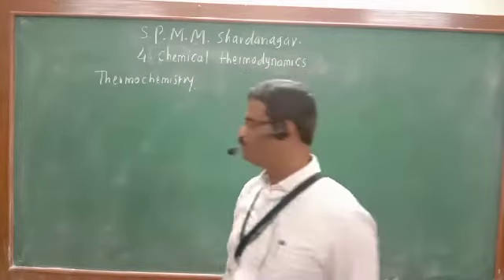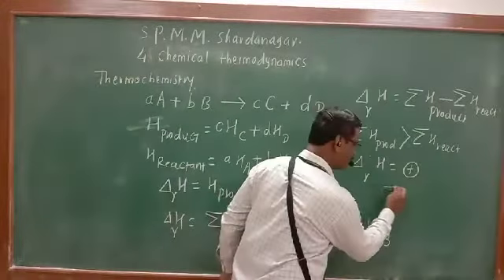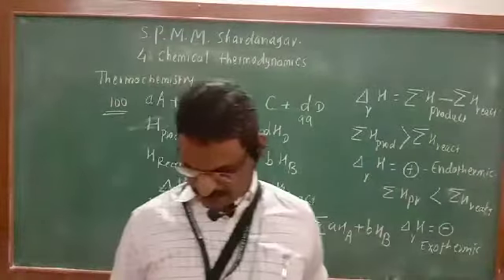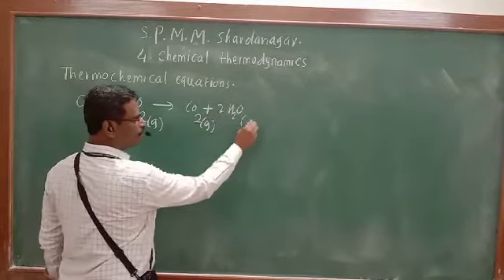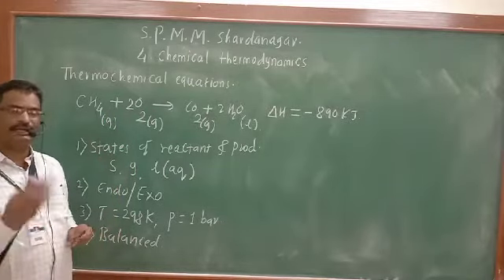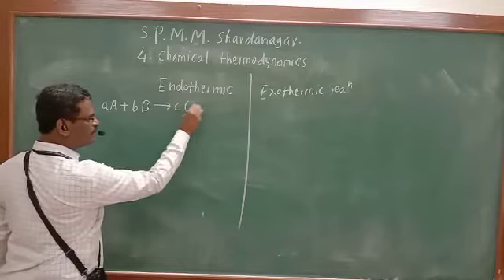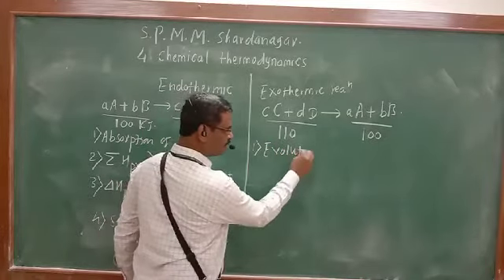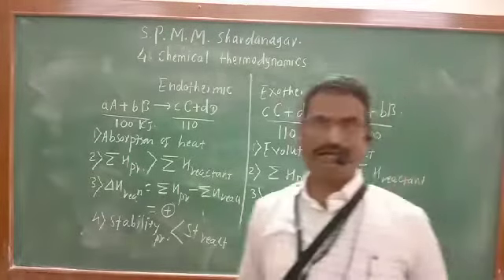Thermodynamics Class video 11